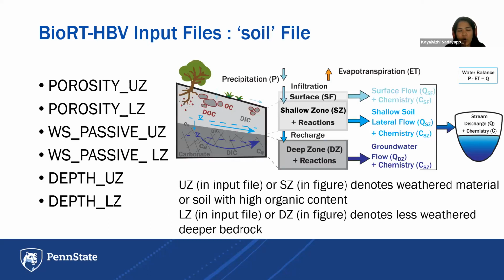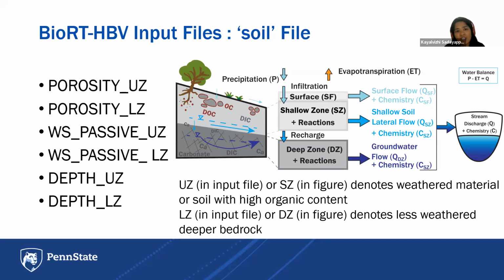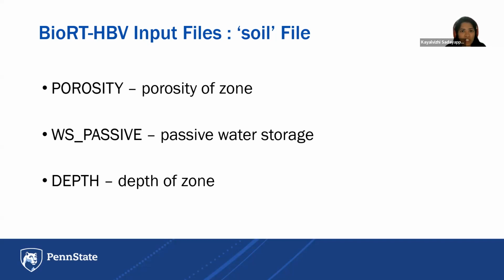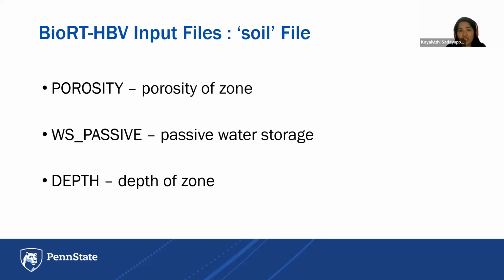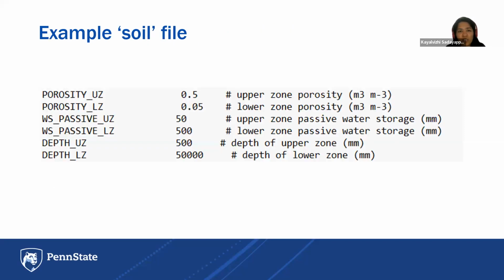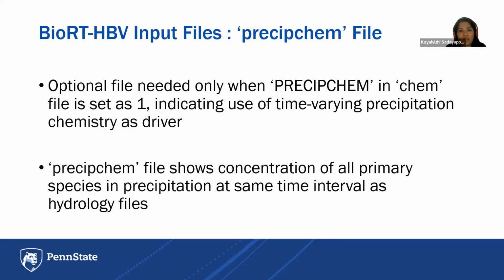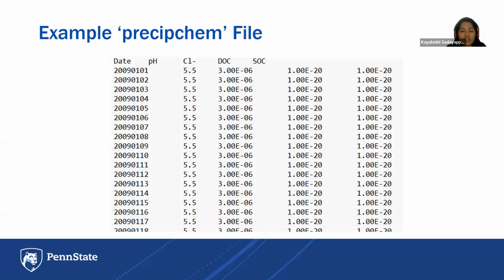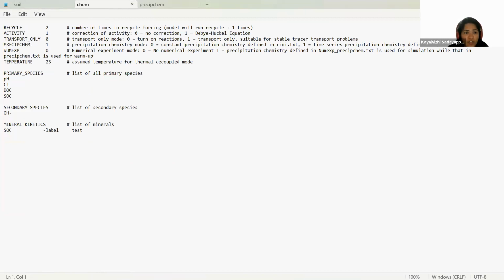BioRT-HBV Input Files for BioRT HBV (soil, precipchem)